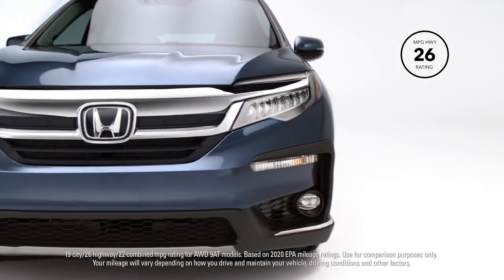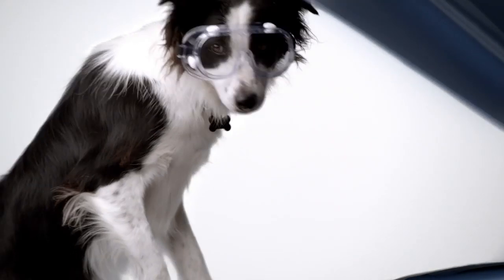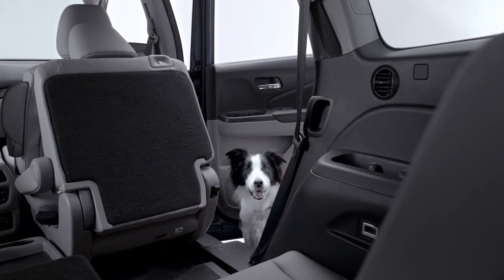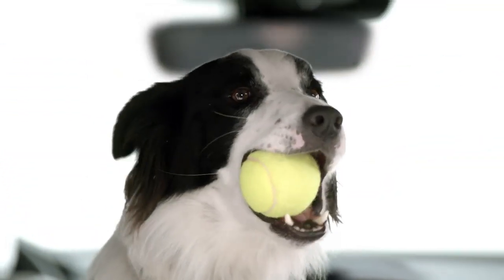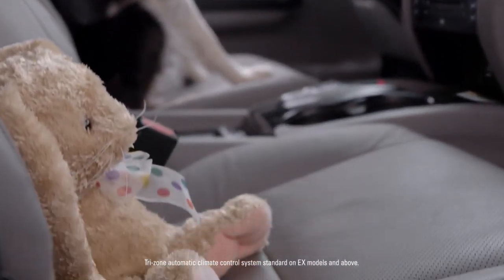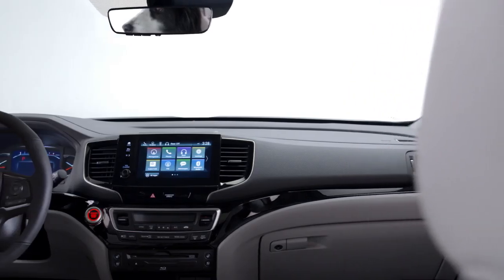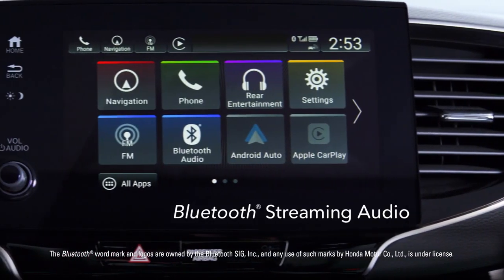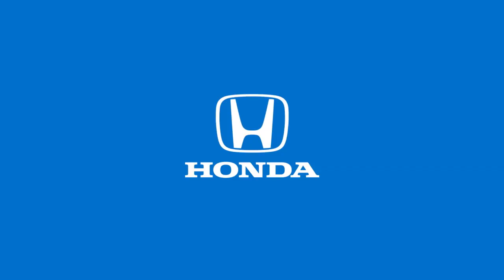The Honda Pilot. The Smartest Choice in SUVs.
Dealer Serving Sandusky & Cleveland OH | Bad Credit Bankruptcy Auto Loan

Victory Honda of Sandusky sells high quality low cost Pre-owned & Certified Used Honda cars, trucks, SUVs & minivans to customers in Sandusky& Cleveland, Ohio.

We're honored to serve the Sandusky & Cleveland, OH area. We promise that your experience at our dealership will exceed your expectations!

We will buy your car even if you don't buy ours. We will give you 125% of the Black Book Trade-In Value! See Dealer for complete details.

Victory Honda of Sandusky is located in Sandusky, OH serving Toledo, Cleveland, Columbus, Fremont , Findlay, Tiffin, Elyria, Oberlin, Amherst, Oak Harbor, Perrysburg, Lorain & Mansfield OH. This Honda dealer offers low prices, New Honda, Certified Honda Used Cars & Honda OEM Parts & Service. We Service All Makes & Models.

Victory Honda of Sandusky Finance Department offers low rates & Lease Specials | Online New & Used Car Specials Sandusky Honda near Cleveland | Car Loans Available | Bad Credit & No Credit Car Loans

Get A Car With Bad Credit, Bankruptcy, or No Credit Near Sandusky & Cleveland, OH.

Honda Certified Used and Pre-owned Dealership near Sandusky & Cleveland, OH.

Victory Honda of Sandusky
2301 Hayes Ave.